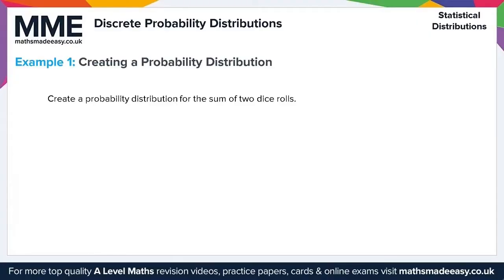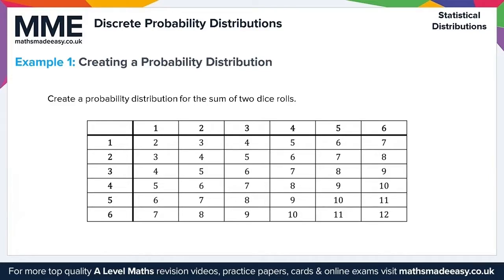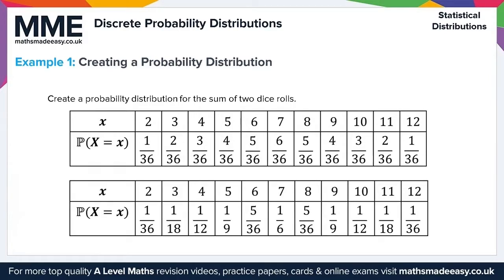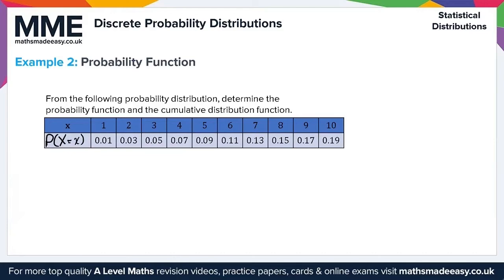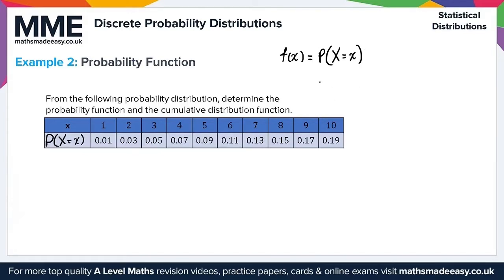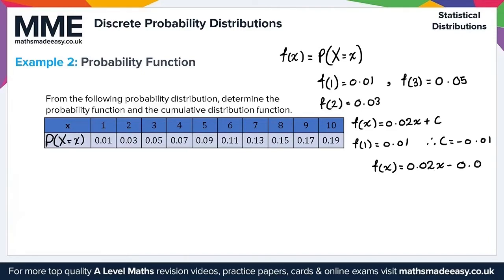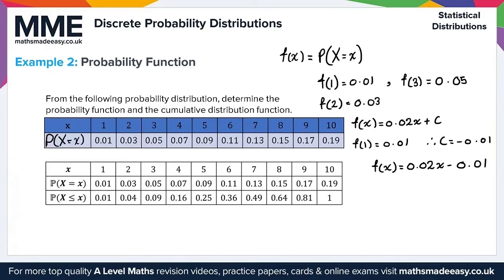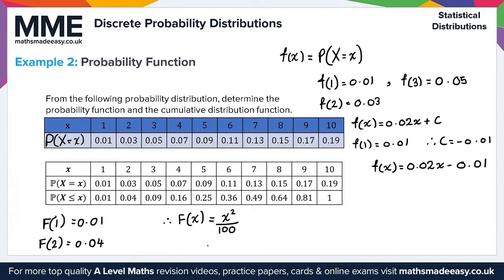142 - MME - A Level Maths - Statistics - Probability Distributions Examples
This is the Maths Made Easy video on A Level Maths - Statistics - Probability Distributions Examples